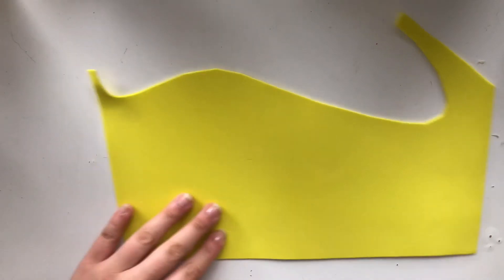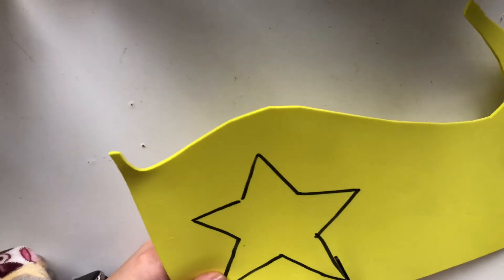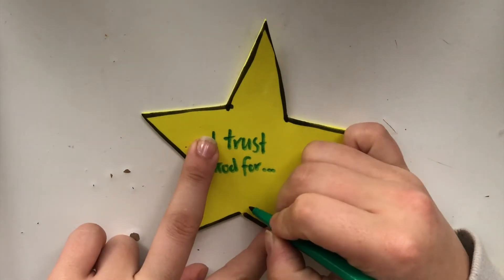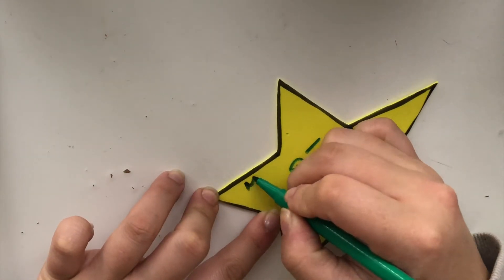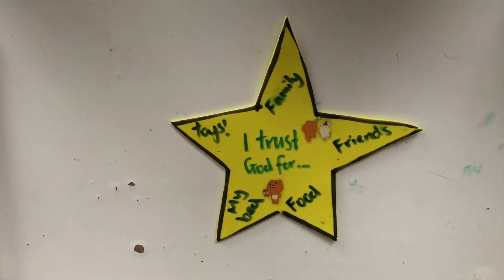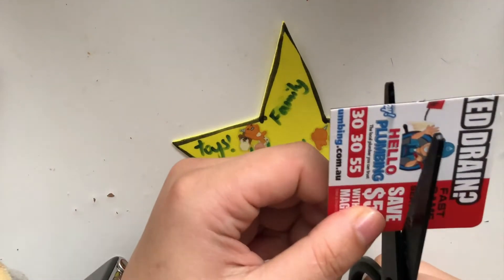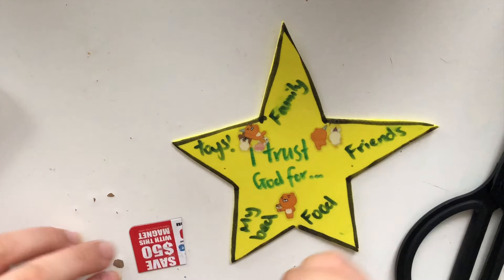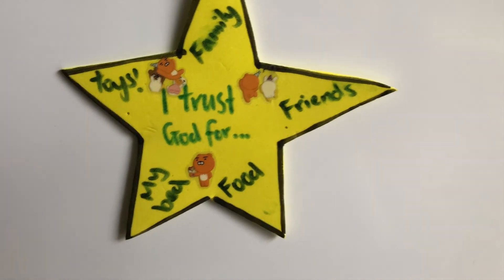'I trust God for....' Craft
Hey C3 Kids Lane Cove!

Here's a quick craft which helps us place our trust in God.

Click through to our YouTube page for more content.

That's all! Enjoy your week!~